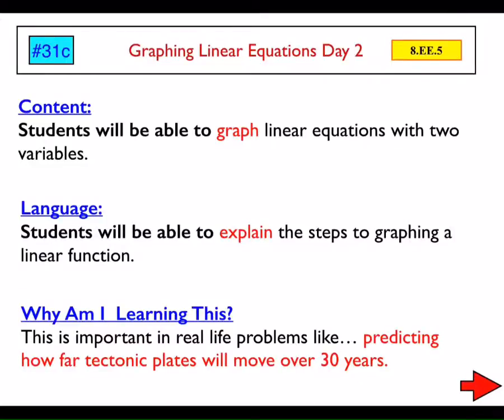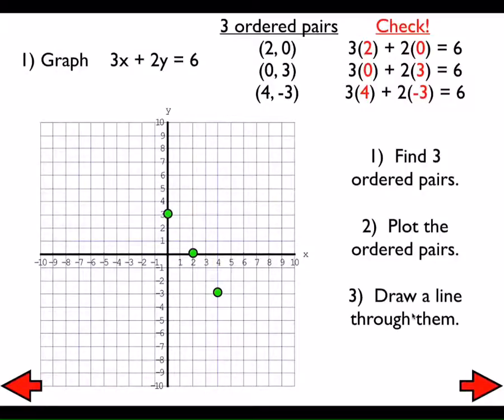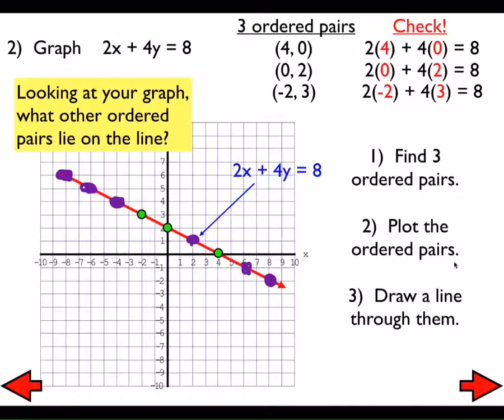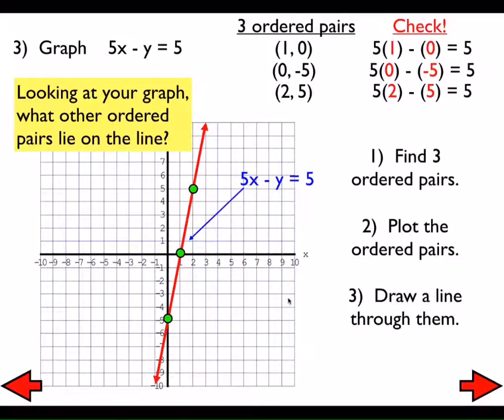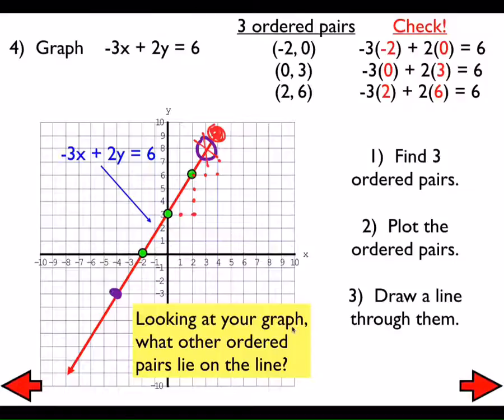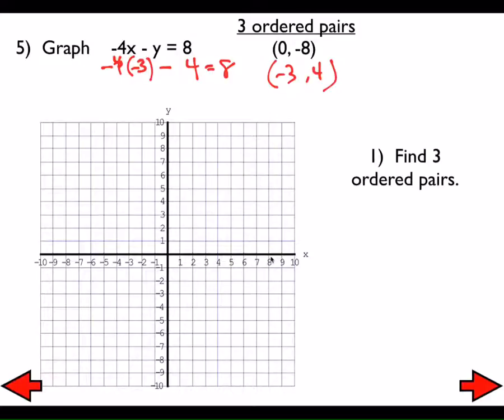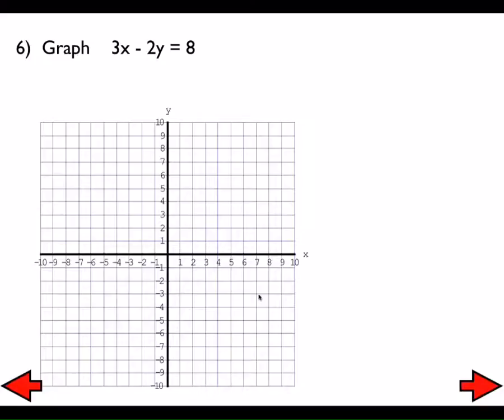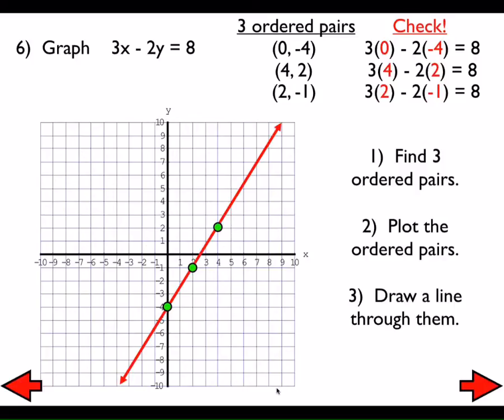31c Graphing Linear Equations Day 2